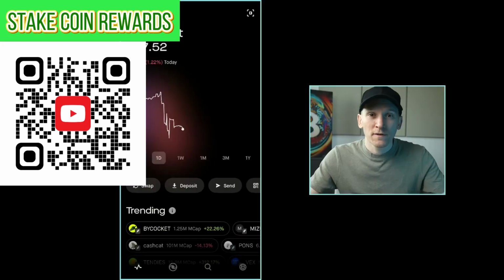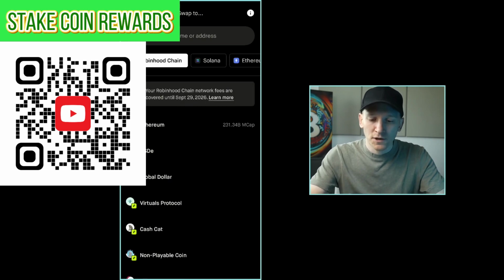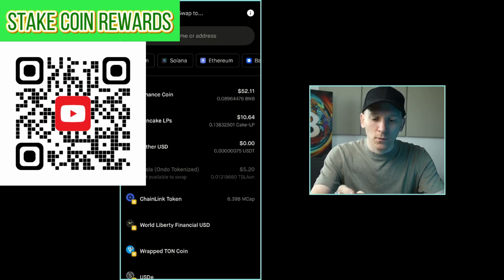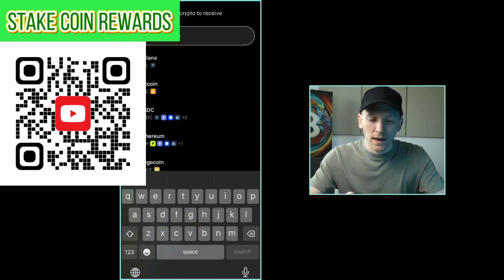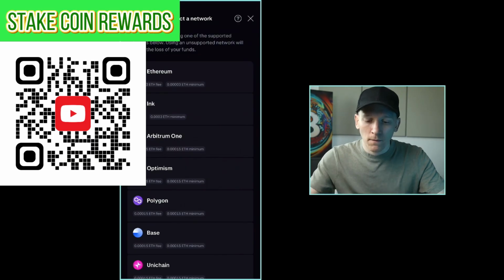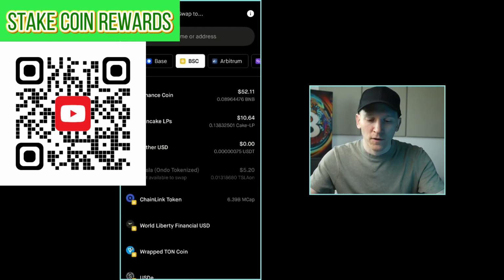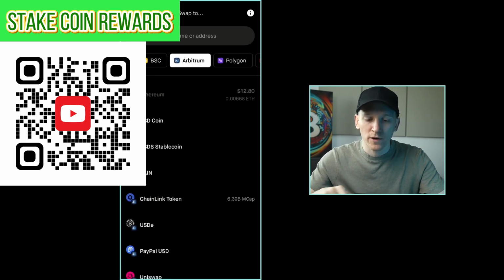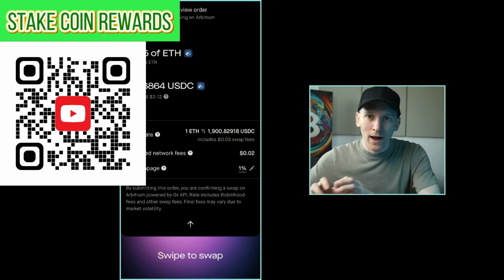How to Swap Crypto in Robinhood Wallet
Campaign ends: August 30, 2026.
Please note: Registration is required to participate. Eligibility and availability depend on your jurisdiction.

In this video I break down the latest Bitcoin price action and analyse why the current market structure remains trapped within a corrective range. I examine the ongoing B-wave pullback, key support and resistance levels, and what Elliott Wave theory suggests for the next potential move.

You will learn how to identify the difference between a trend reversal and a countertrend bounce within a bear market. I walk you through the descending channel on both daily and smaller time frames to help you prepare for different scenarios, including potential further downside or a breakout toward higher resistance zones.

Whether you are looking to understand market cycles or manage your risk, this analysis provides a clear look at the current technical landscape for Bitcoin. We cover everything from the 59K support area to the critical resistance levels needed to confirm a move higher.

Timestamps:
0:00 - Market context and outlook
1:33 - Elliott Wave thesis
2:47 - Support and B-wave levels
4:45 - Current range analysis
6:40 - Small time frame view
9:17 - Breakout and pivot levels

👉    / @morecryptoonline     OR
👉   / morecryptoonline

🧿 Join the MCO Stocks & S&P500 Community:
👉   / moretradingonline

  / morecryptoonline_official